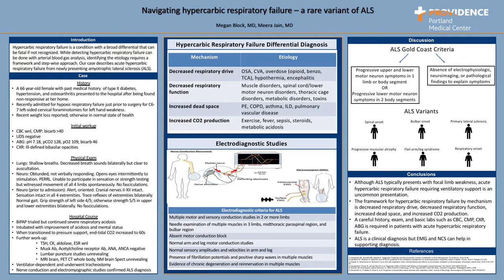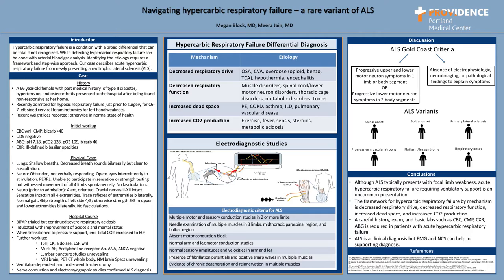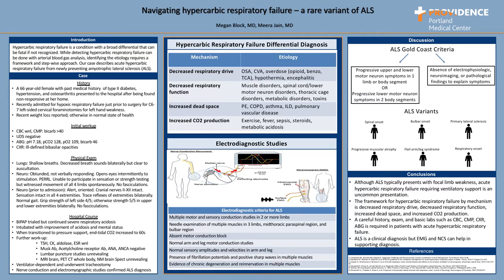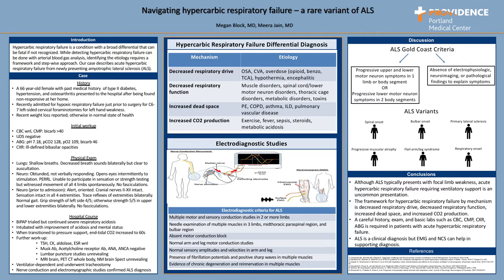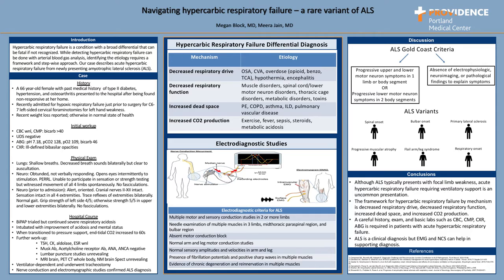Navigating Hypercarbic Respiratory Failure - Rare Variant of ALS